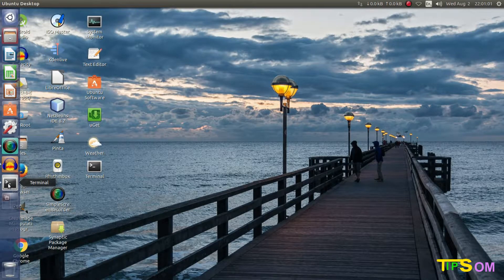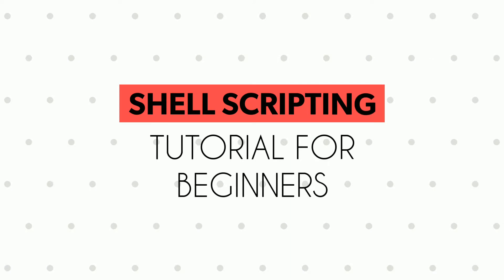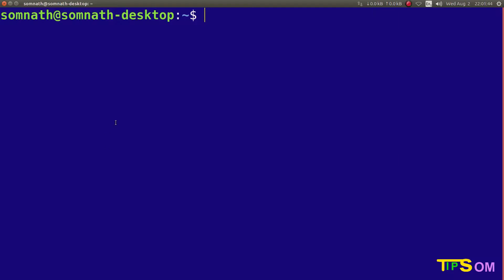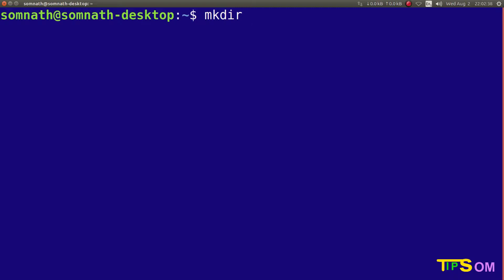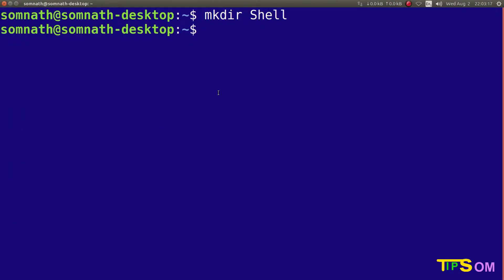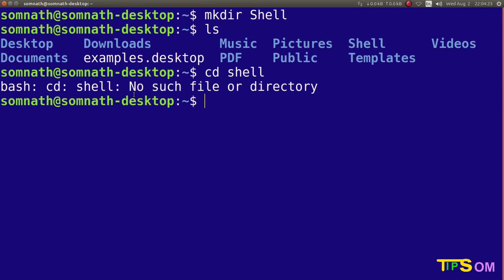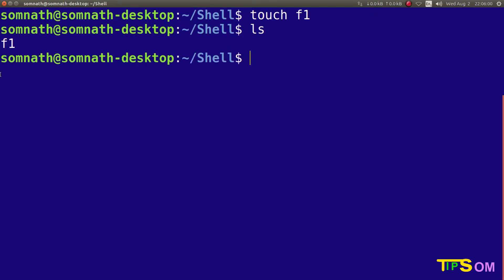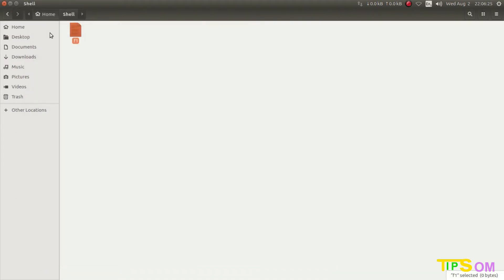Shell Scripting Tutorial - 02: Create File & Folder - ls mkdir cd cat touch pwd | Som Tips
In this video I have discussed about some basic commands of Linux Shell i.e. ls, mkdir, cd, cat, touch, pwd.
I have covered how to create directory, how to create file, how to create blank text file, how to see present working directory, how to change directory.

Get Tips & Tricks, Info, 8085 Microprocessor Tutorials, Funny Videos, Life Hacks & many more..